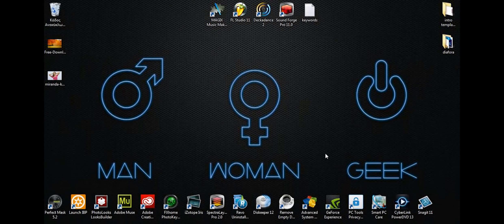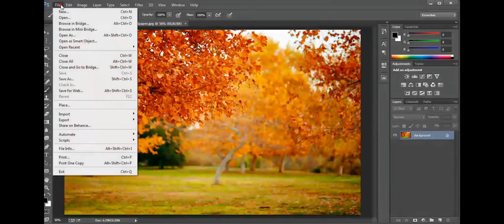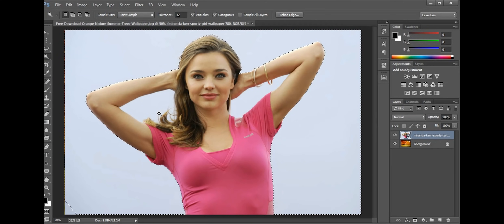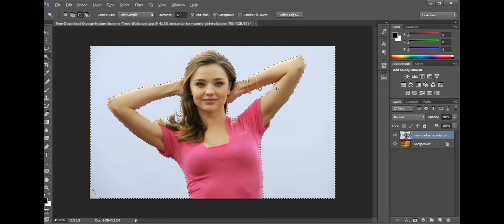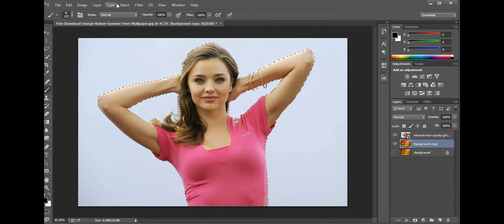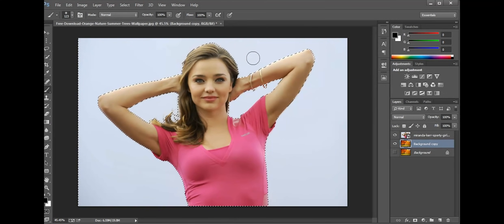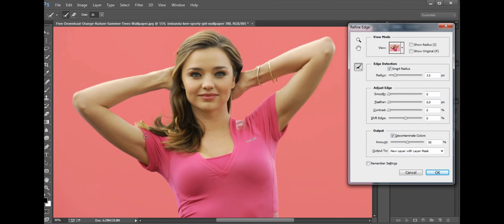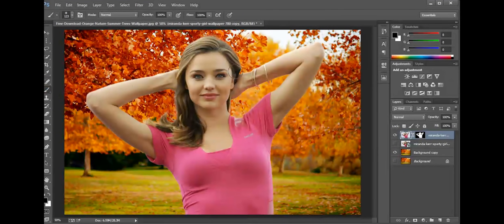Adobe Photoshop Cc Remove:Change Background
Adobe Photoshop  - Remove:Change Background -full hd 1440p.
In this simple video - tutorial for begginers i explain how to easily cut an image and replace the backround as simple as that whith simple steeps .
Using adope photoshop cc software (adobe photoshop final version ) ..
you can downlad a trial version of photoshop cc . 30 days trial fully features.
Adobe  photoshop software is very advanced software,and very powerfull tool to make your job easy.And your life too.Specially if you are a web designer or editor!!That means your fantasy is a very real thing whith this software!!In a very simple way ..Photoshop software  is the the compleete tool in the area of the phography & desing specially in the area of photomanipulation ..This is a very productive software! Number one in the world tooday

BEST PHOTOSHOP PLUGINS OF MY OPINION!!
6) PERFECT PHOTO SUITE 7 incoming new version.
how to use quick selection tool in photoshop cs6
how to take the background out of a picture photoshop cs6
photoshop background
cs6 change background
remove background in photoshop cs6
photoshop cs6 change background color
change background color in photoshop cs6
how to cut out a picture in photoshop cs6
photoshop cs6 cut out image
how to cut out an image in photoshop cs6
photoshop cs6 extract
how to cut an image in photoshop cs6
photoshop cs6 how to cut out an image
how to extract in photoshop cs6
photoshop cs6
how to crop out a person in photoshop cs6
how to cut a person out of a picture in photoshop cs6
how to cut out a person in photoshop cs6
how to extract someone from an image with ps cs6